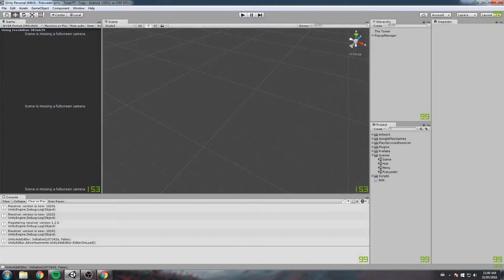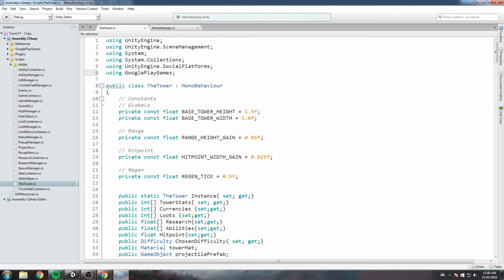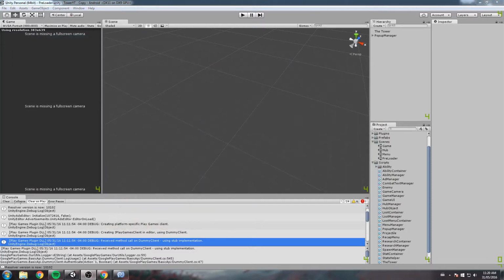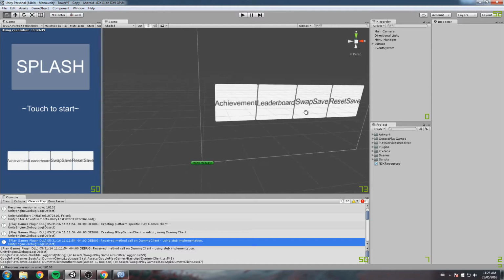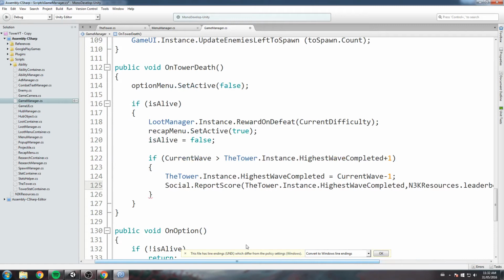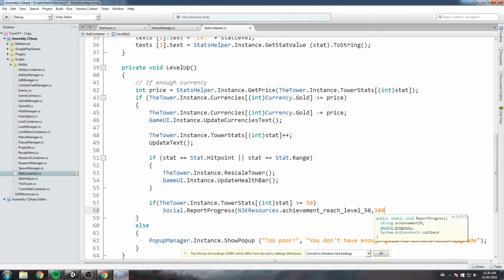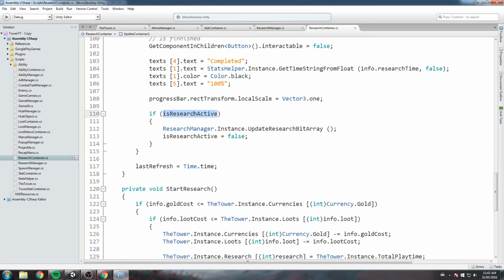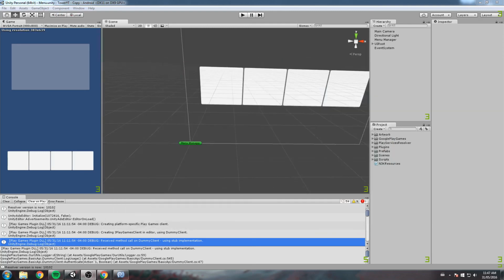The Tower , Achievements and Leaderboards! • 49 • Mobile Game [Tutorial][C#]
We start implementing the Achievement and the leader board, the UI is now part of the game and we can view it through our main menu!

More content!